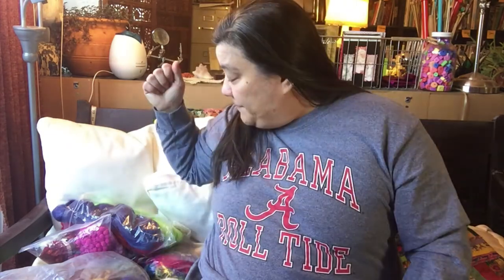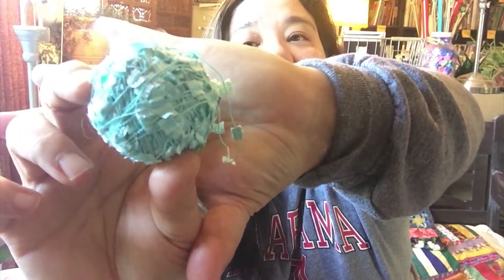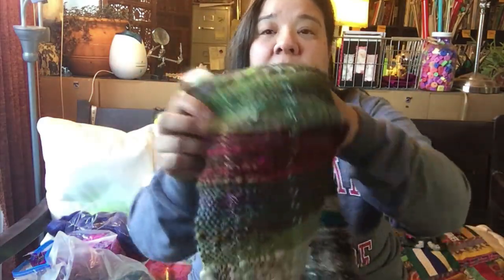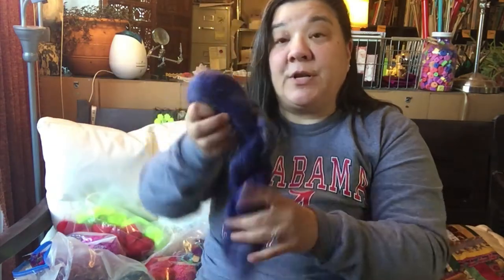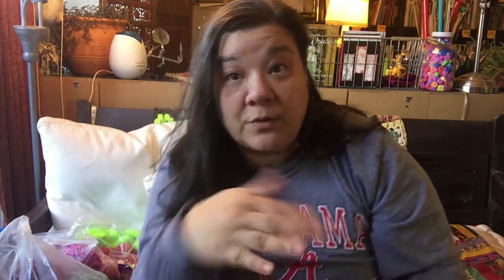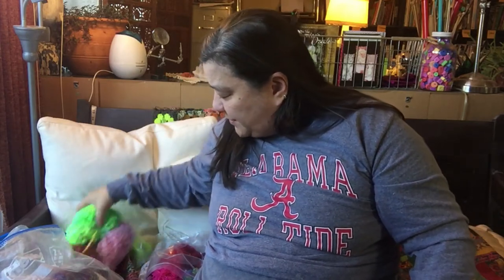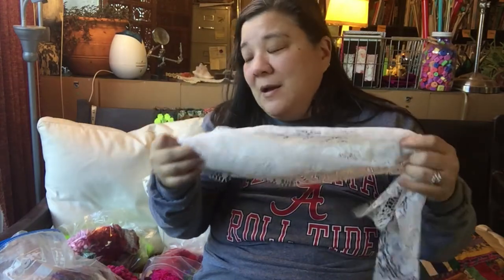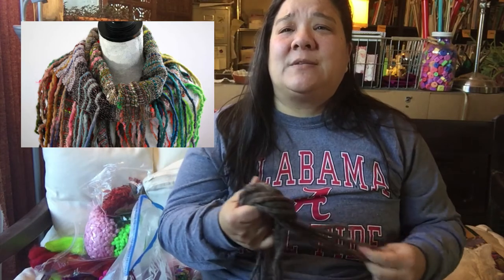Vlogmas Weave-o-Rama: Weird stuff in my weaving stash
Day 15

Today I thought I would share some of the odd add ins in my weaving stash that are not necessarily yarn.

Join the Urban GypZ fiber Art Collective. It’s a private FB Group where a bunch of us share ideas and inspirations.